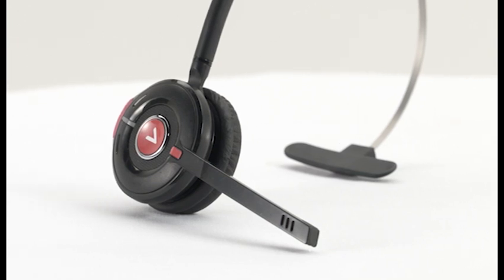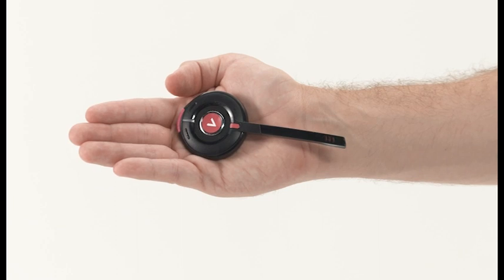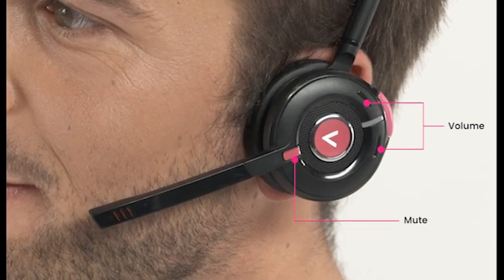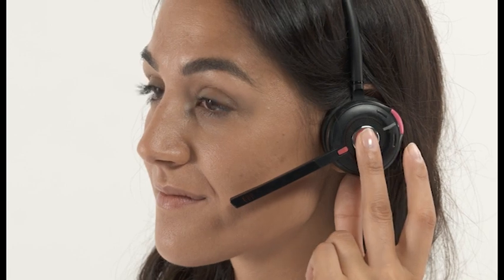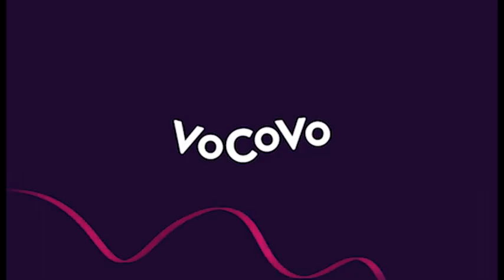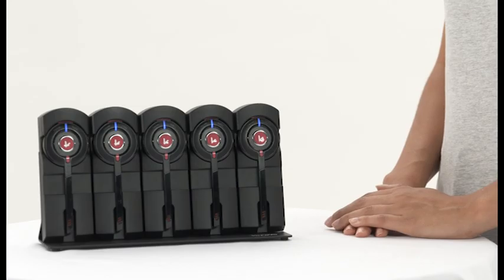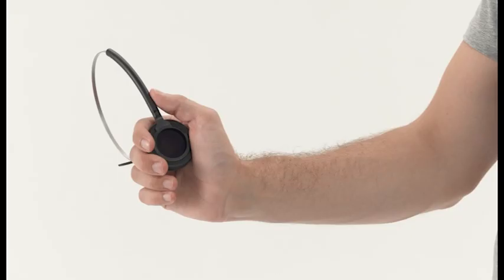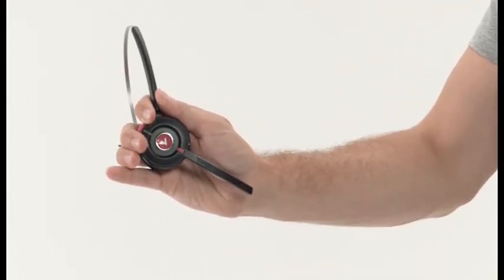VoCoVo Series 4 Headset: Activate talk-lock & mute functions